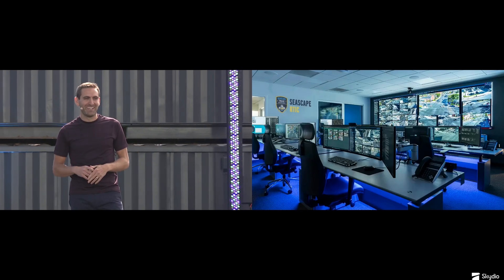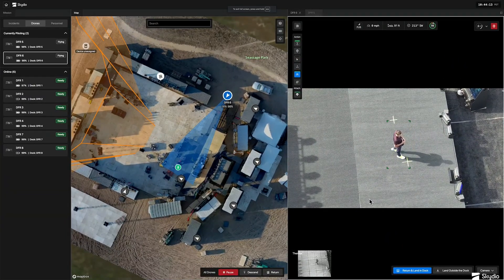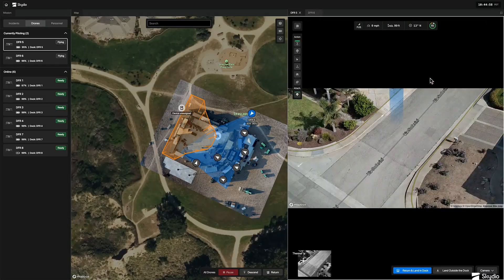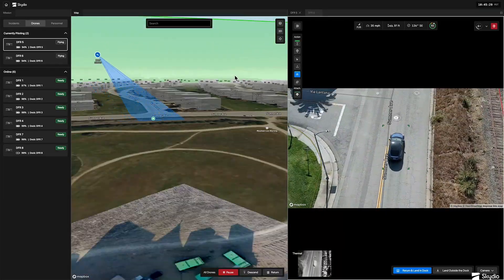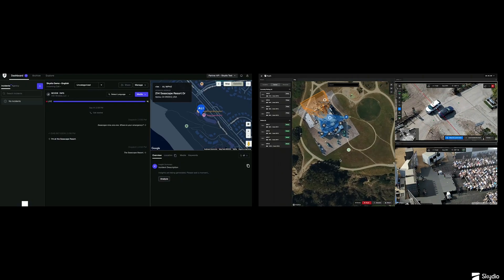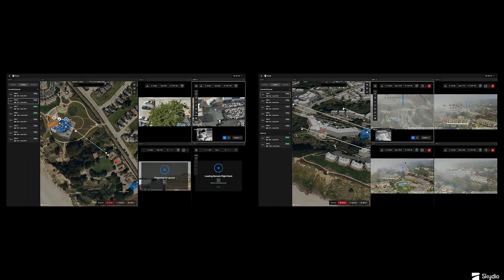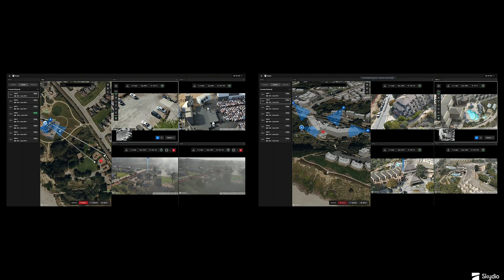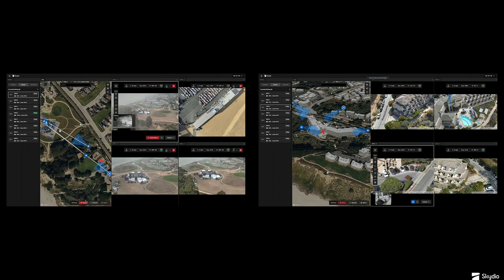Skydio DFR Command: 2 operators fly 8 drones at once (live demo)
In this live demo, two former police officers use Skydio DFR Command to launch and manage multiple drones while responding to several calls at once. Calls came in back-to-back: a suspicious person, a stolen car, and a burglary. Instead of falling behind, they launched drone after drone—putting eight aircraft in the air simultaneously, all managed by two operators.

Skydio DFR Command is the operating system for drone as first responder programs.

With DFR Command operators can:

- Track a moving vehicle with a single click using Skydio Shadow
- Launch multiple drones to cover multiple calls quickly
- See live video and map data from every aircraft in flight
- Send drones home safely with Skydio Pathfinder

Multi-drone response is here.